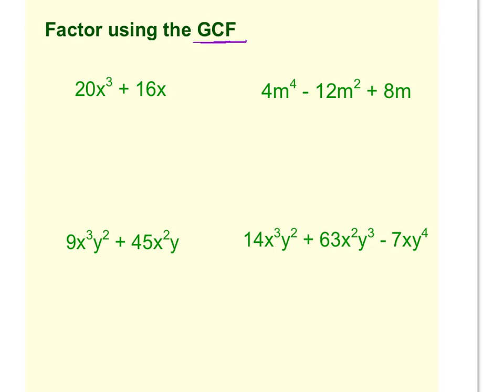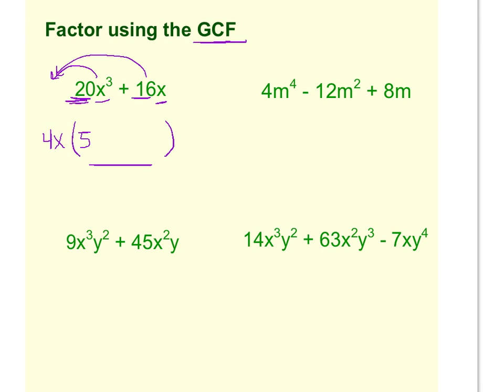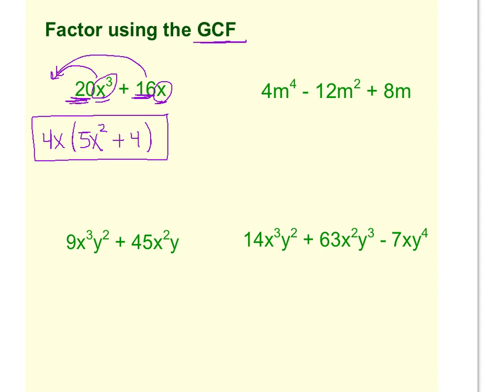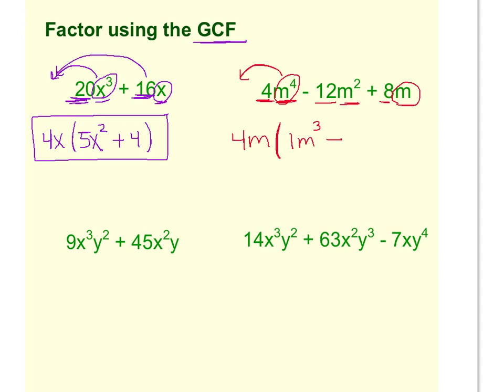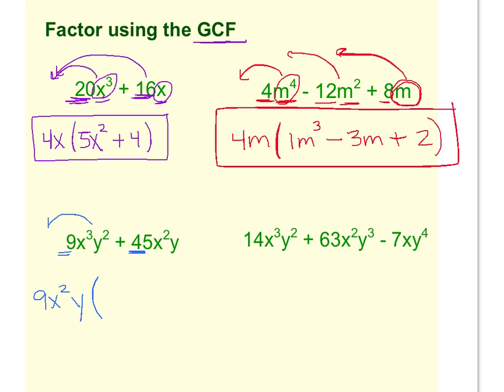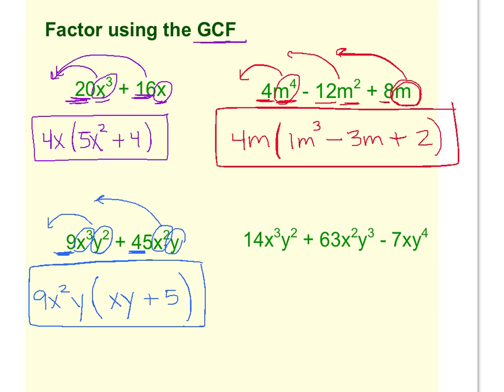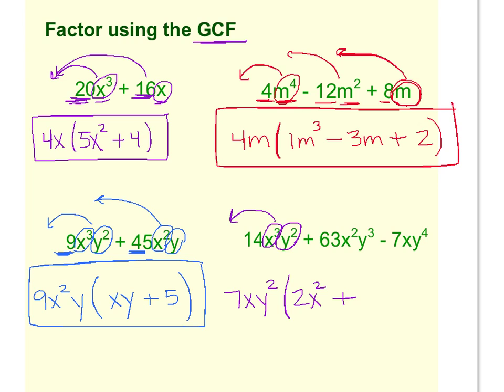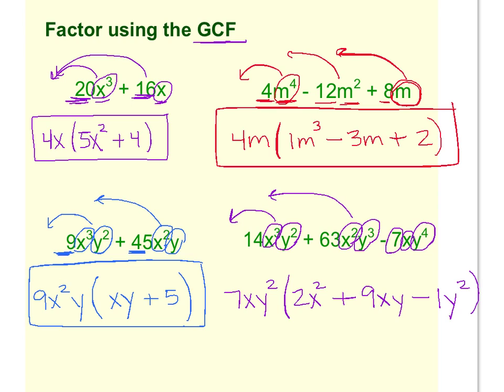Factor using the GCF